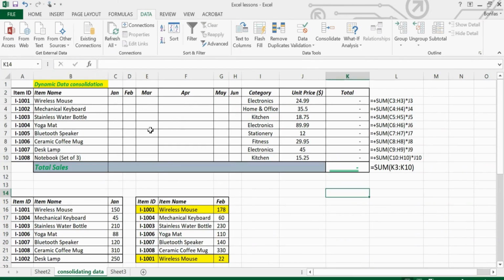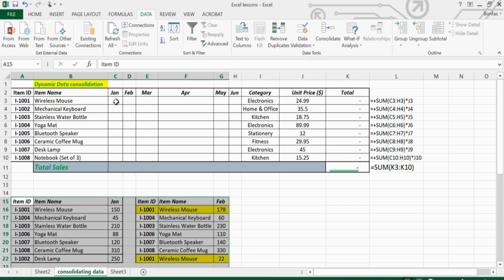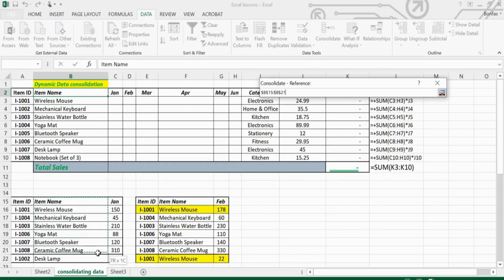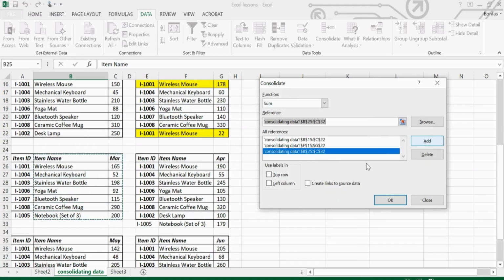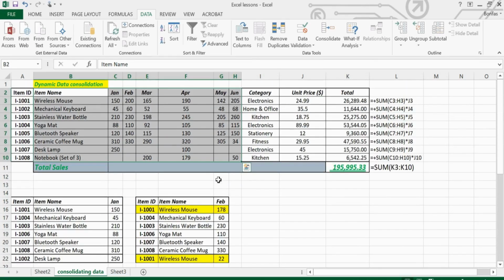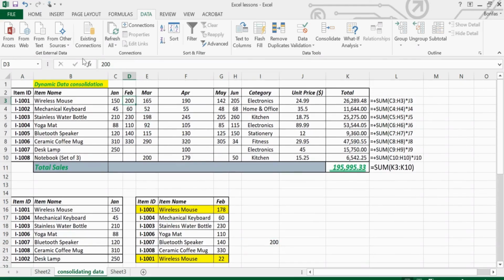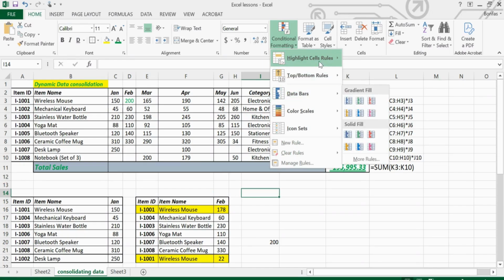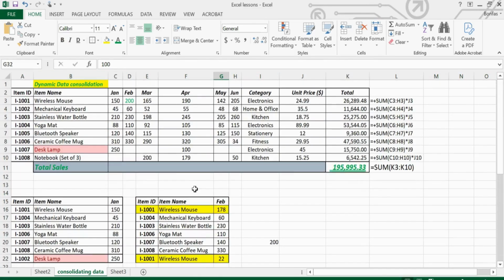Excel Unlocked: From Data to Done in Minutes | Microsoft excel Data consolidation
Master Excel's built-in Data Consolidation tool—no formulas needed! This tutorial shows you how to combine multiple data tables from different sheets or workbooks into one master summary instantly. Perfect for quickly merging sales, budgets, or reports without writing a single formula. Simplify your workflow now